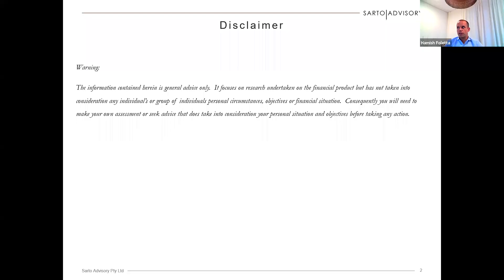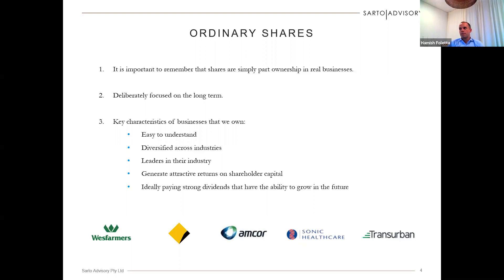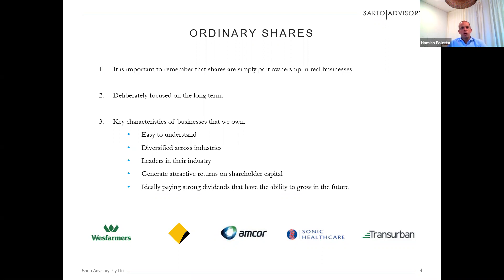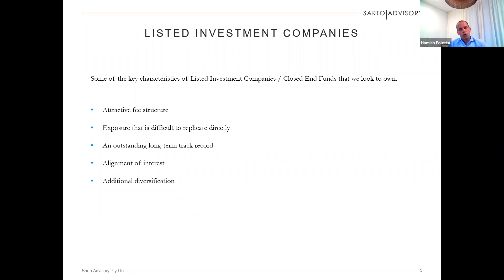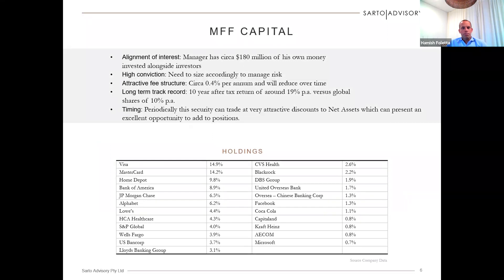#9 - Market Update - Portfolio Construction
Market Update - Portfolio Construction

In todays market update we have taken a slightly different approach by asking Hamish Foletta at Sarto Advisory to go solo and explain in simple terms how the core portfolio of shares is chosen for Burke Britton clients.

Hamish covers at a high level our need for diversity, transparency, income, longevity and stability in building a portfolio and the specific examples of listed shares that give is this balance.

The BBFP Team